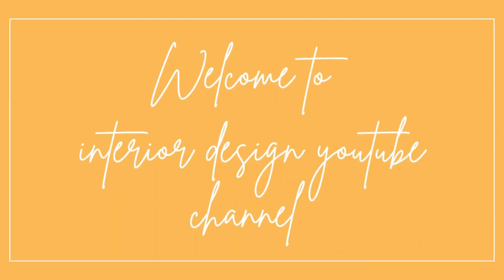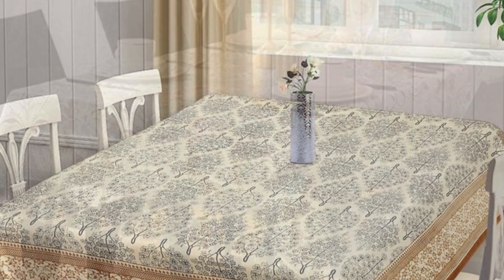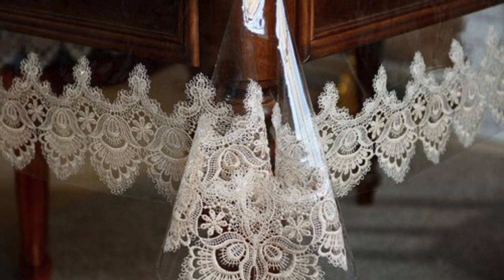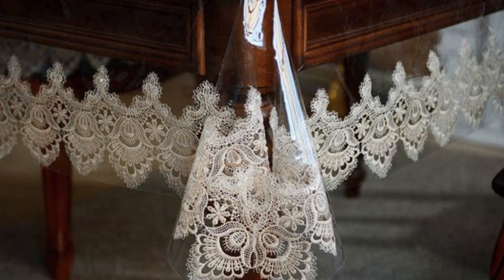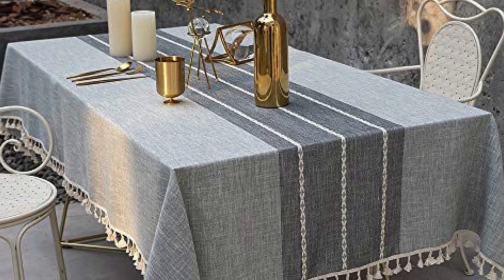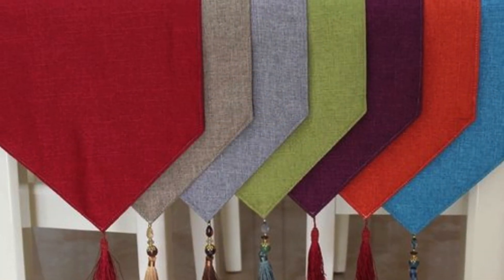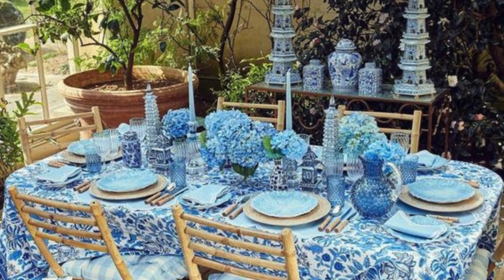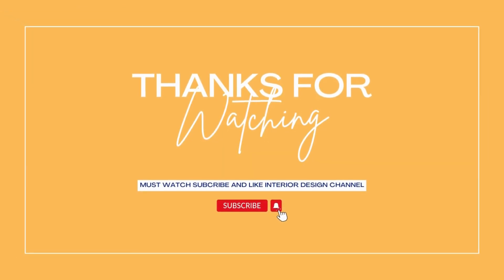Best Table Cover Designs | Home Decor Ideas & Trends!